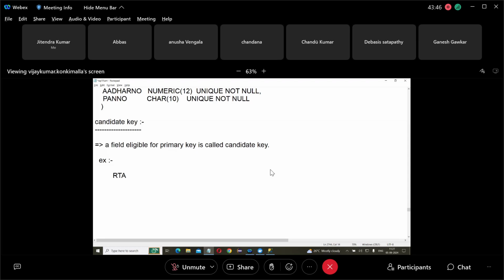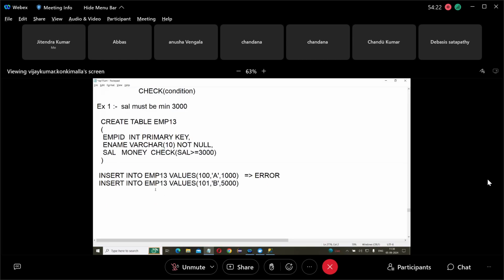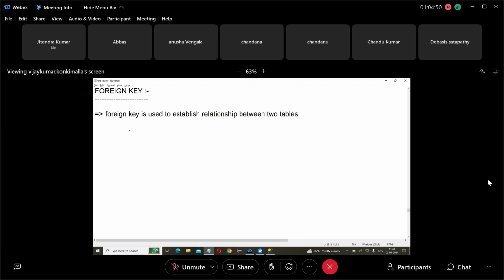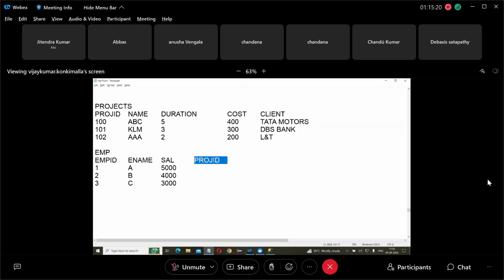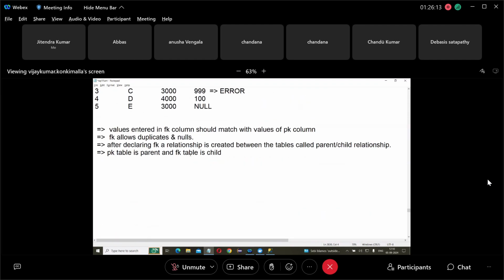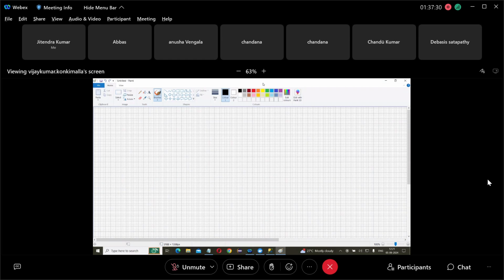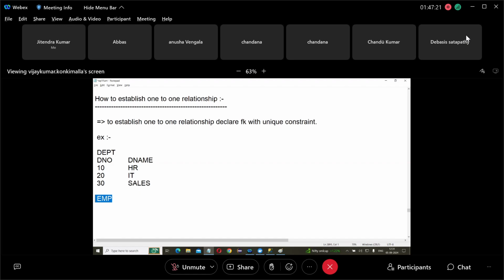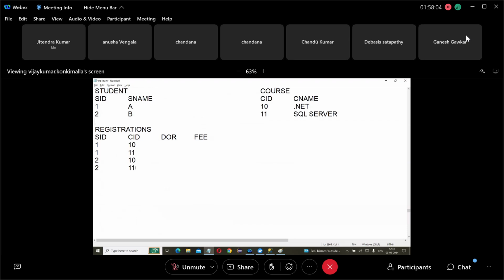Lec 62 SQL Queries 16